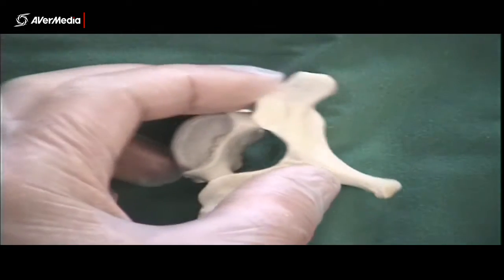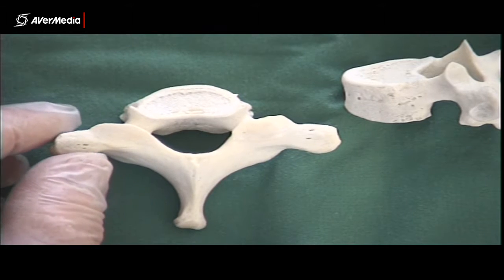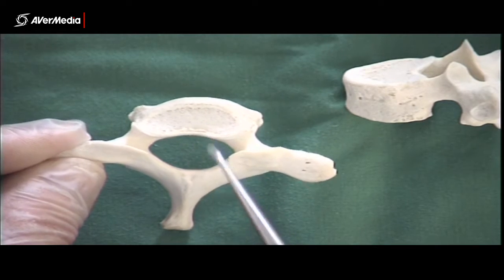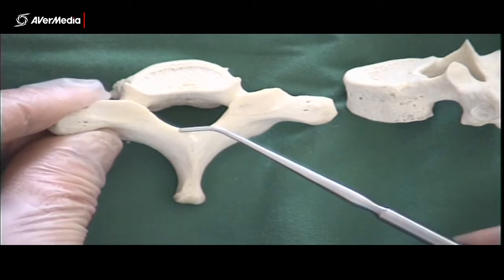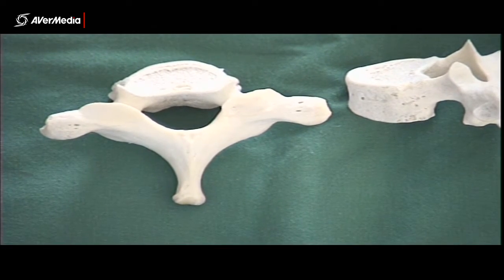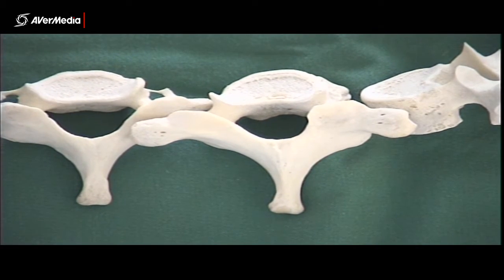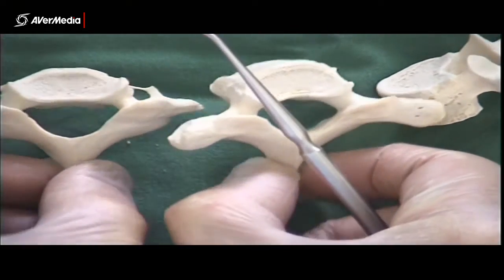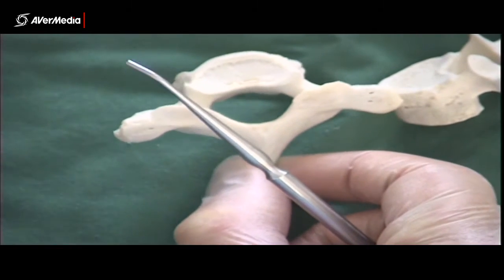Thoracic Vertebrae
Anatomy of typical and atypical thoracic vertebrae.